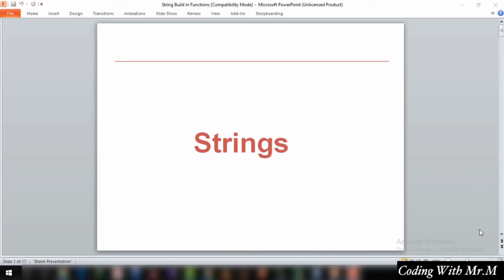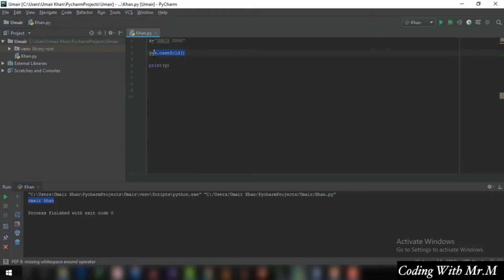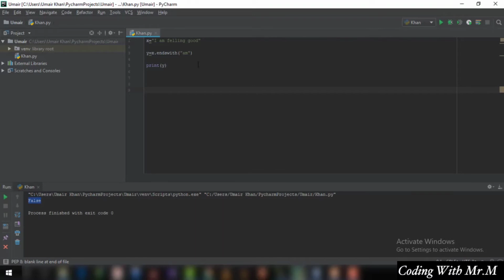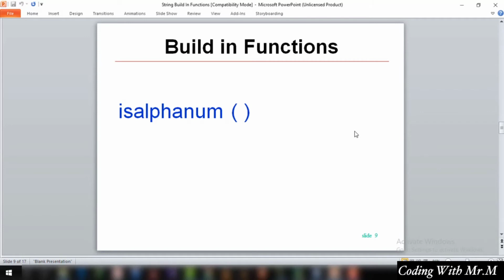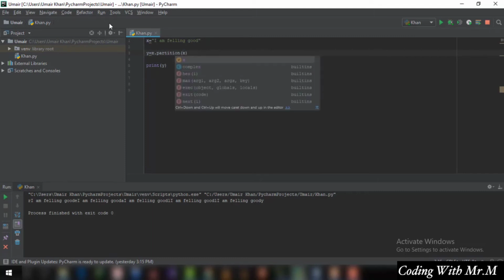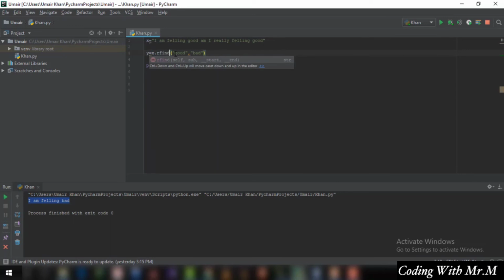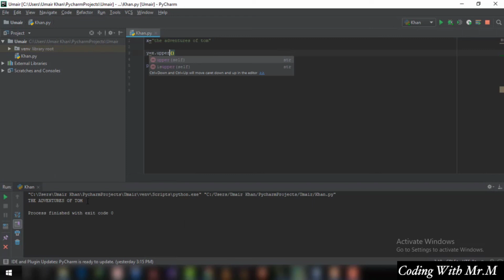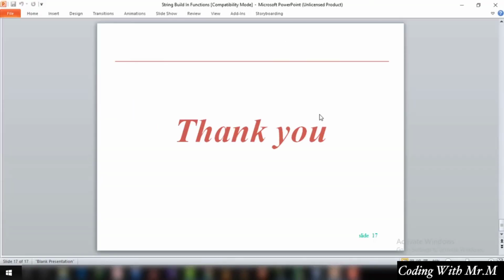Python Tutorial - Python For Beginners To Advanced Level Part 3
In this course, we are going to learn only the Advance Level Programming in Python. As grabbing the main concept behind Advance Topics is not simple therefor, special attention is given to the intuition part of each concept where we gonna understand these concepts with proper animated slides.

Also not only understanding these advance concepts are important but to make something real out of it is very important or else there is no reason to learn Advance Programming therefor we will also make real time Advance level Applications in Python using Advance level concepts.

I believe that after taking this course, you gonna feel much more satisfied and comfortable with your programming in Python as you will then be a professional programmer who is capable to give any job interview..

This is the third part of Python Tutorial  - Python For Beginners To Advanced Level

Time-Stamp :

00:08 09. Strings
00:18 10. Capitalize()
01:14 11. Casefold()
01:58 12. count()
02:48 13. encode()
03:32 14. endswitch()
04:36 15. find()
05:29 16. isalpha()
06:39 17. isalphanum() , join()
09:10 18. partition()
10:26 19. replace()
11:23 20. rfind()
13:00 21. title()
13:55 22. upper()
14:19 23. zfill()